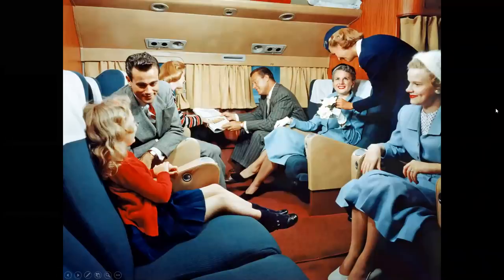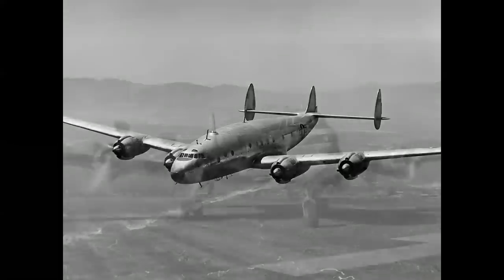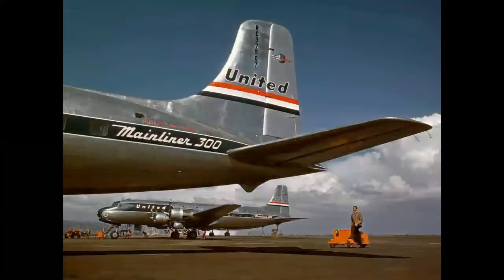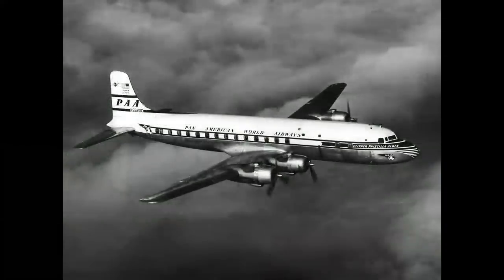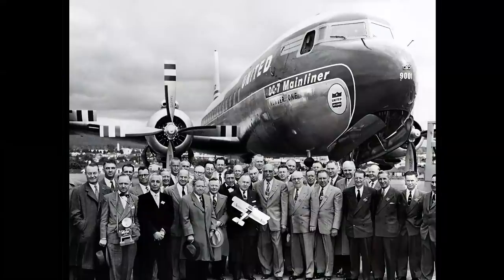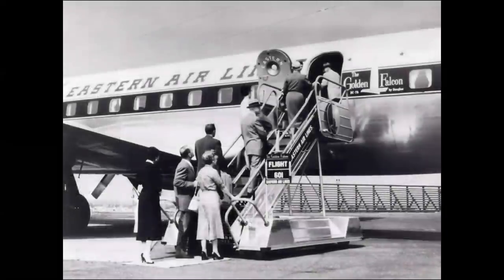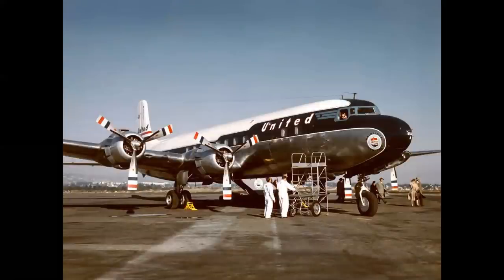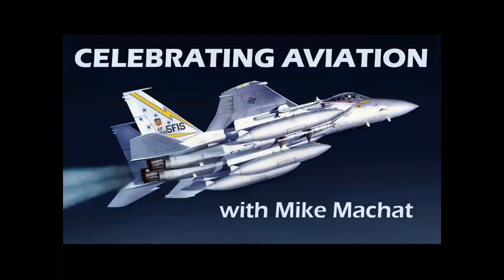DOUGLAS AIRLINERS - Part 2 of 3, The Great Douglas 4-Engine Propliners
NOTE: With our sincere apologies, Specialty Press suspended operations in September 2023.